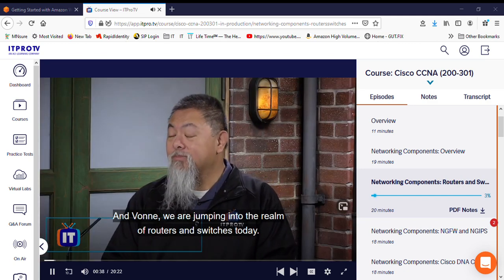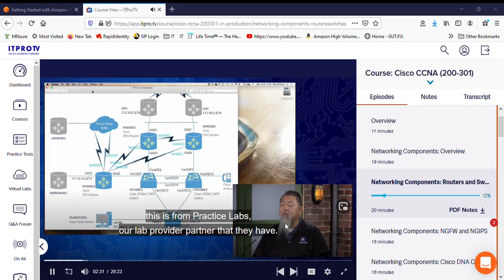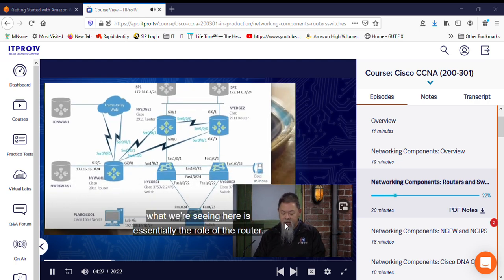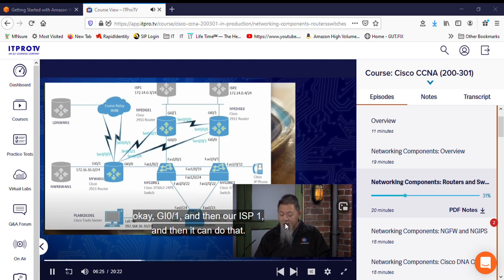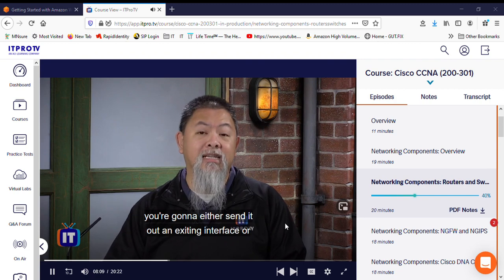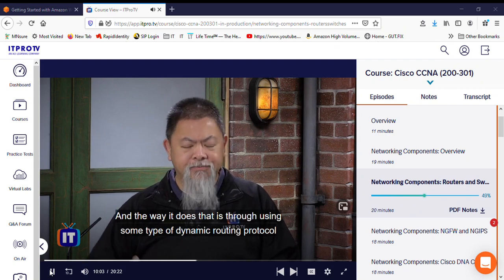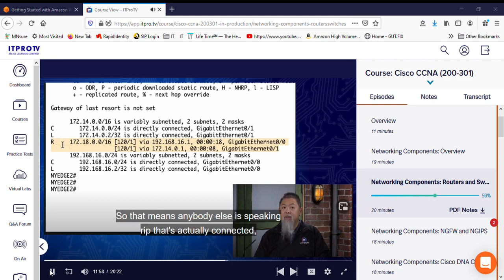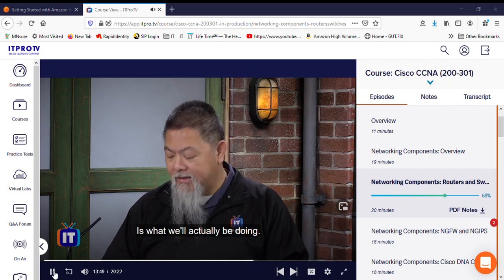CCT course networking components p1of2